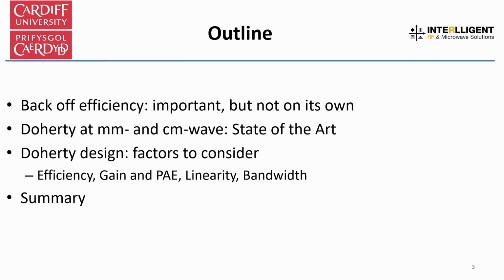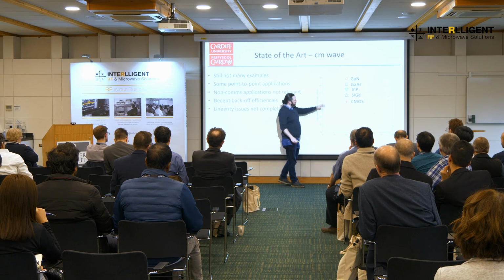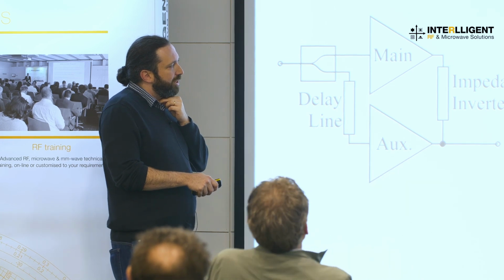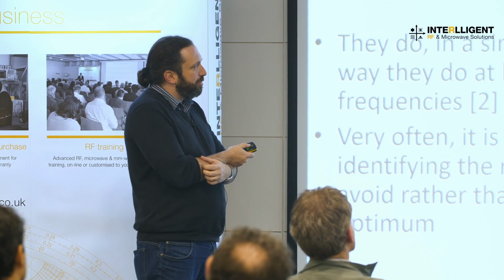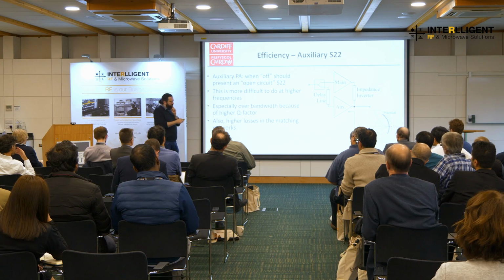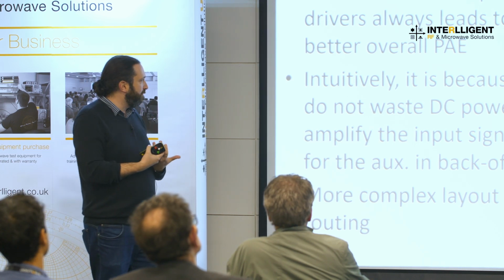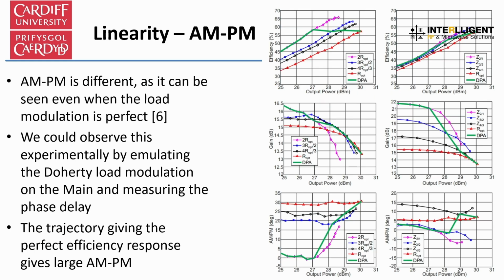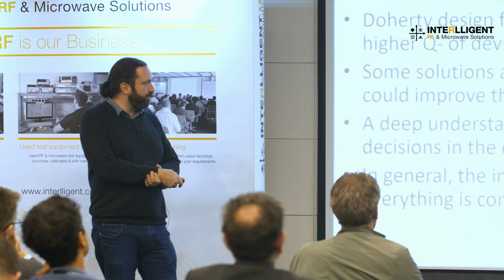Doherty design considerations for mm- and cm-wave applications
Roberto Quaglia (Senior Lecturer) Cardiff University presenting at Interlligent UK's 2024 RF & Microwave Design Seminar.
The Doherty Power Amplifier is the workhorse of mobile base-station transmitters.  In conjunction with powerful digital linearizers, it provides efficient operation when amplifying the demanding OFDM signals required in modern mobile systems, allowing for more sustainable operational costs of the mobile infrastructure.
However, its application to the mm- and cm-wave is not straightforward, and it has been limited so far. This presentation tries to understand why this has (not) happened, simplifying the picture and deriving the key limiting factors. In doing so, it will also identify some possible routes to make the Doherty a viable solution for higher-frequency transmitters. The presentation discusses  some practical examples of experiments on Doherty Power Amplifiers from 7 GHz up to 30 GHz.